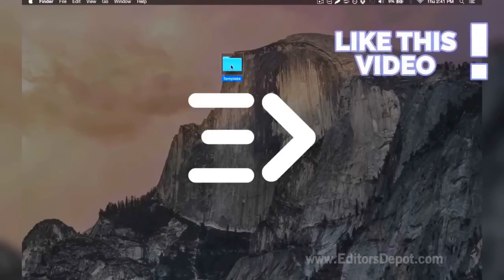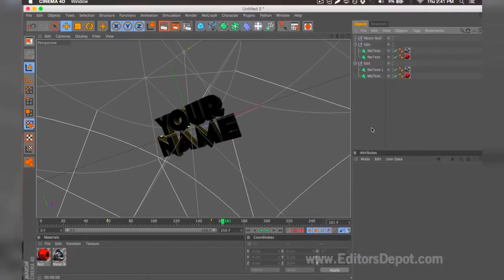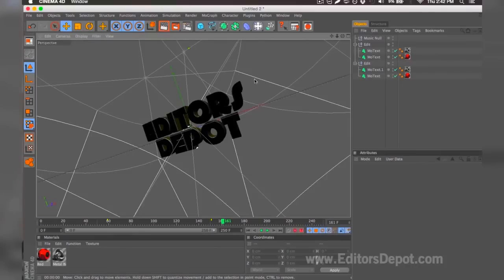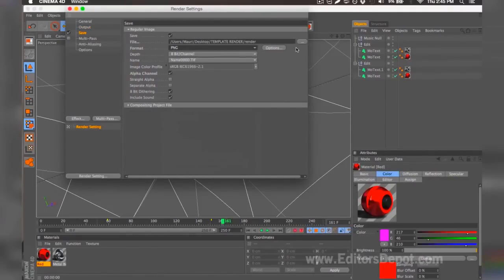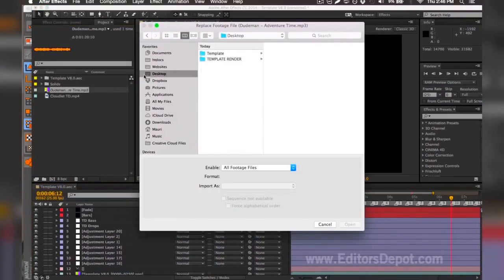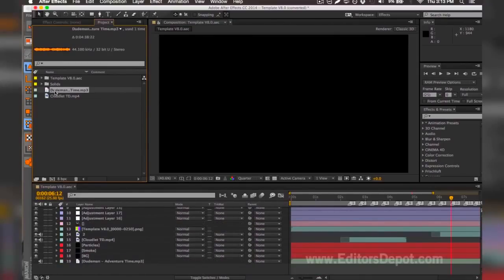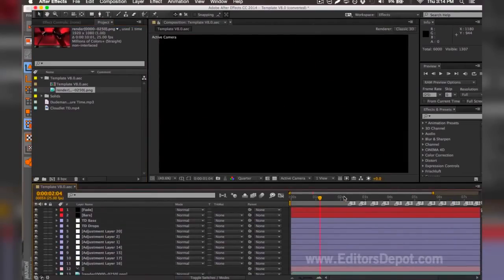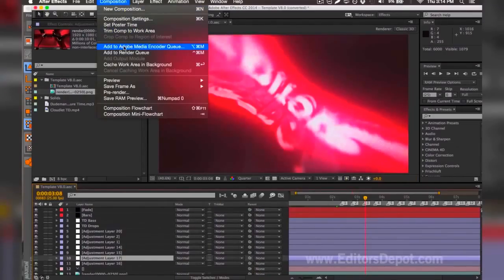Blue/Pulsation Intro Template - FREE DOWNLOAD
This intro template is just great! There are lots of uses of color which is shown on the text in particular. Another effect shown is the cool overlays with a screen tearing effect. This template is free for you to download. Like this template?